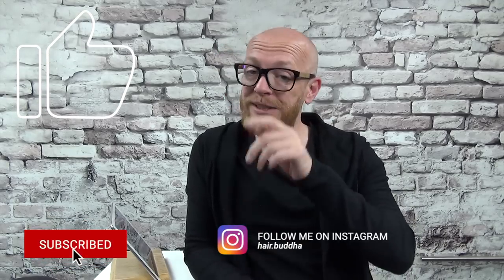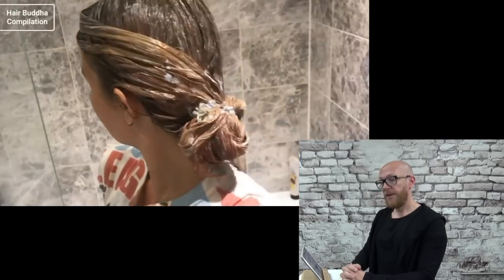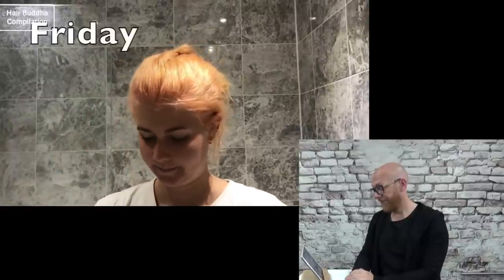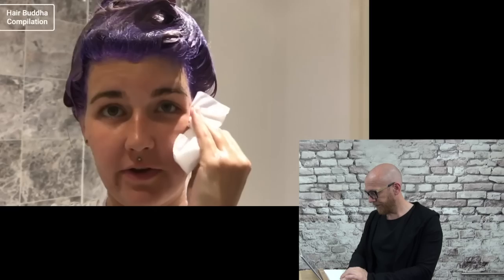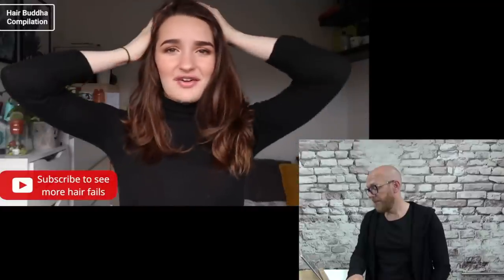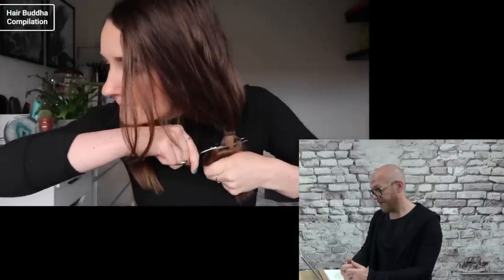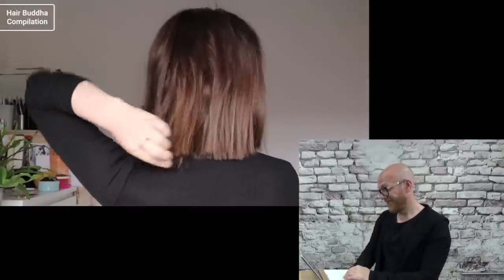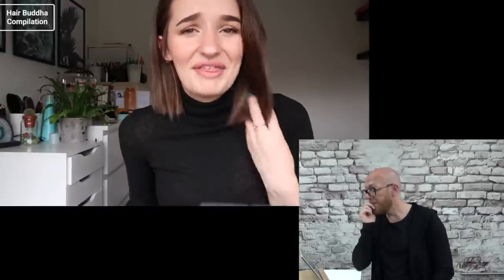She want's peachy hair - Hair Buddha reaction video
We are reacting on this hair fails compilation. Try not to laugh 🤣

Several girls and boys attempt to cut, iron, or curl their own hair and fail.

Girls cuts off hair on accident Girl burns irons hair off hair cut fail! cutting my own hair Kid try tutorial gone wrong i burnt my hair shaving hair off fail Funny videos hilarious ultimate fail compilations top compilations fail compilations Young teenage girls Haircuts and Ironing their hairs fails  ultimate fails compilation 2019, viral videos, viral beauty fails, hair fails 2020, beauty fails 2020

 hairloss , hair buddha , how to , funny fails , reaction time , reaction , hairdresser reacts , hairtips , hair